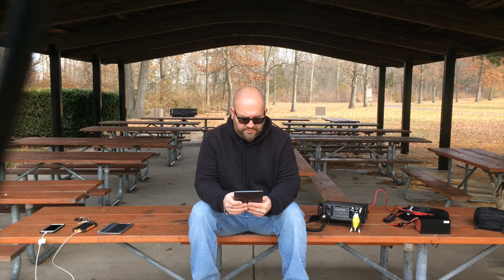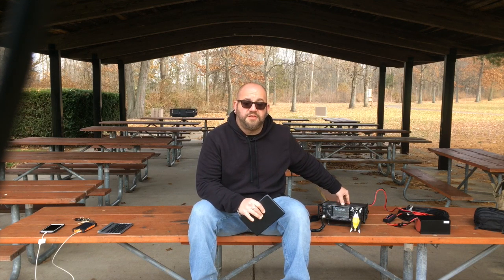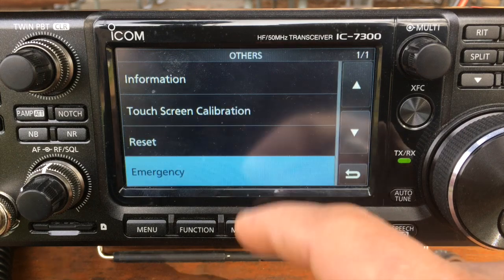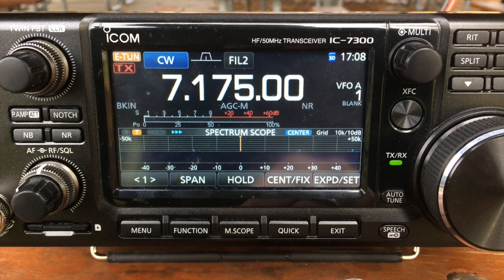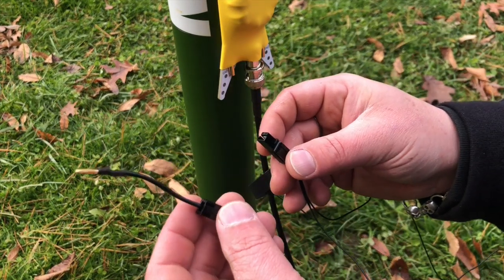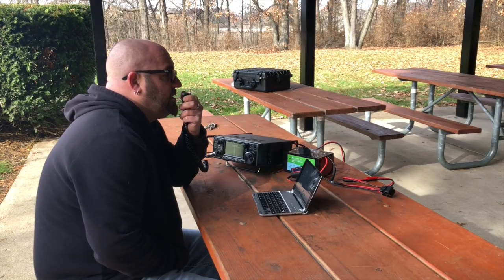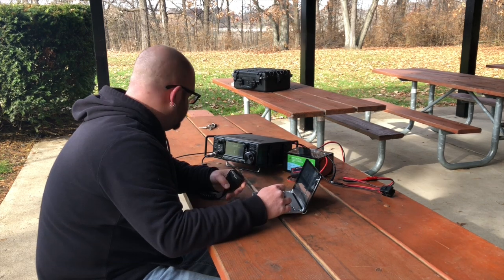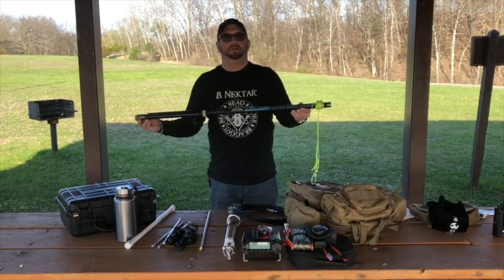PackTenna Mini Ham Radio Antenna Re-Review with the Icom IC-7300 portable.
A letter from George with PackTenna, and tuning with the internal tuner, 40-6 meters!!